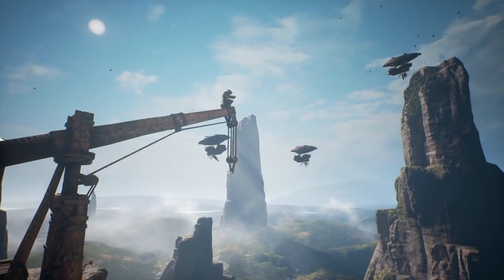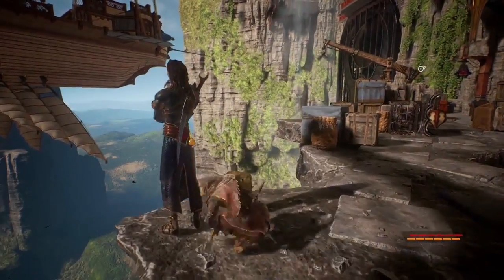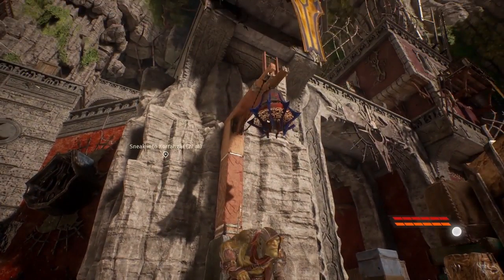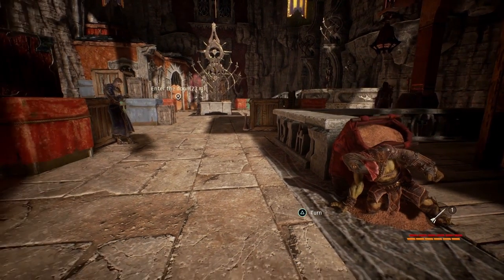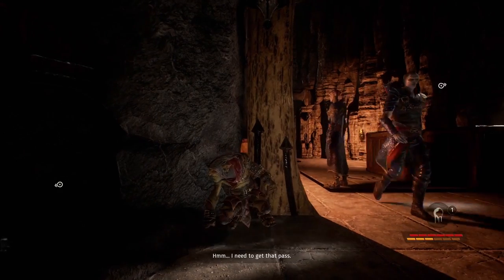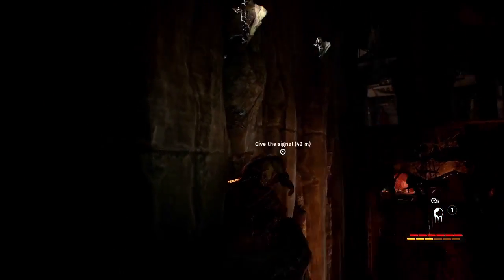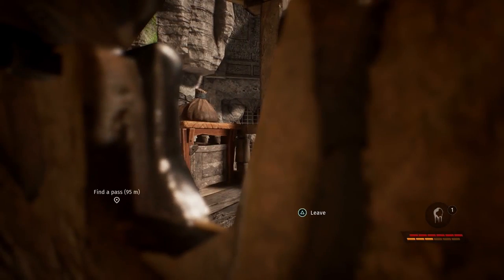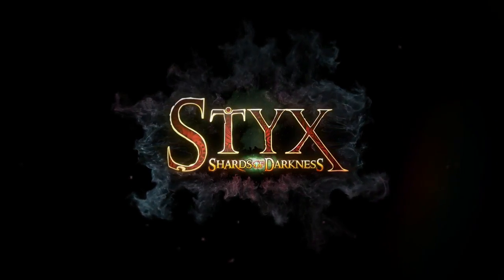STYX Shards of Darkness Gameplay Overview Trailer PS4